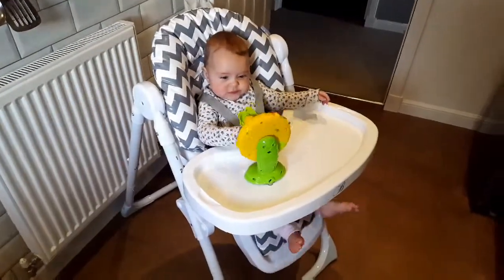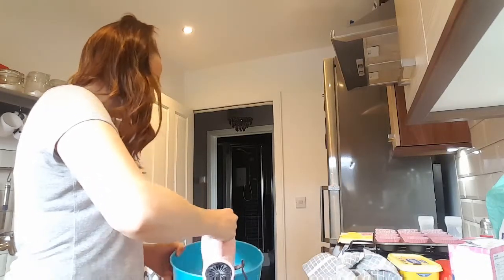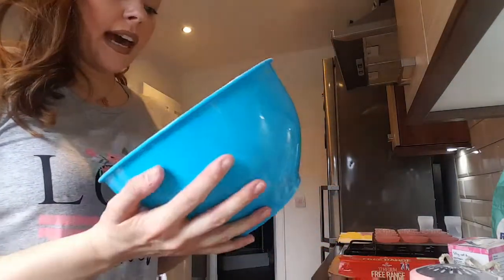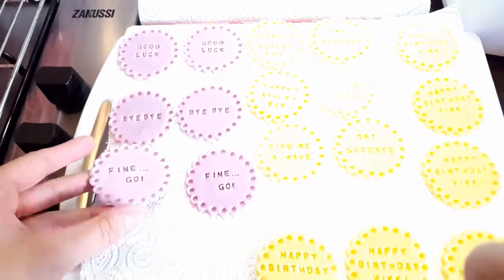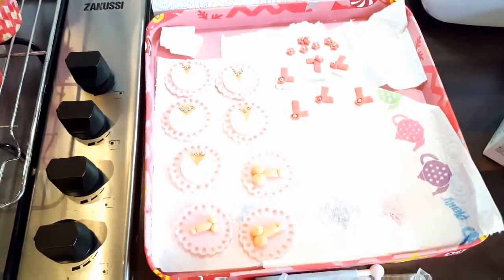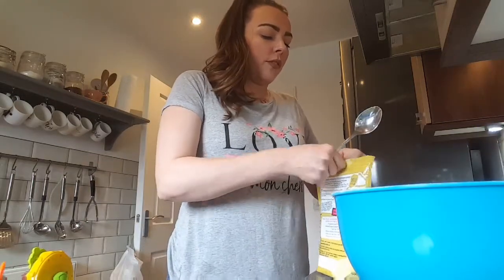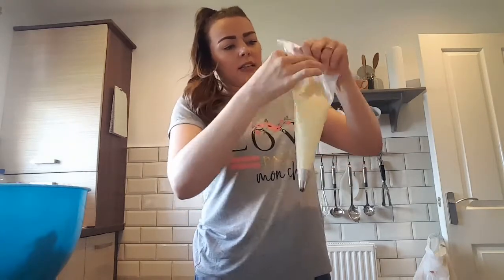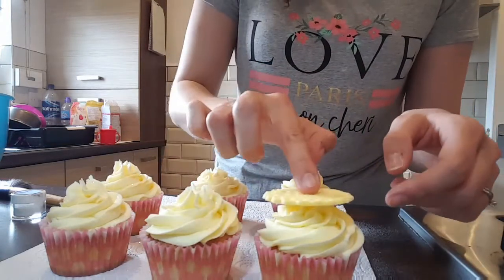Let's Bake Cupcakes | mumma.murray | vlog 6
Edit: the video jumps from recipe to filling cupcakes and back to recipe 🙈 i have tried a few times to correct it but no such luck 😭 sorry!
In this video I'm going to show you how to bake delicious professional looking cupcakes, how to make and pipe buttercream, how to make fondant toppers and how to package them up to make a beautiful gift.
They're cheap and easy to make but really tasty and pretty.

Recipe: Mary Berry 100 cakes and bakes cupcakes